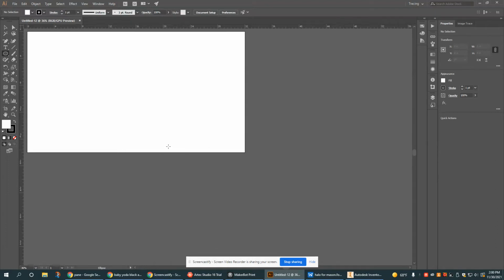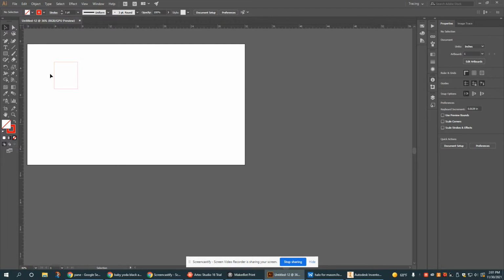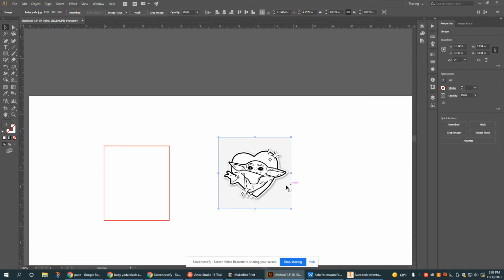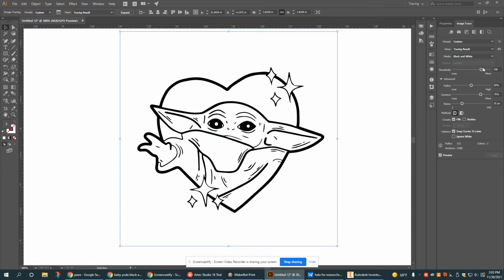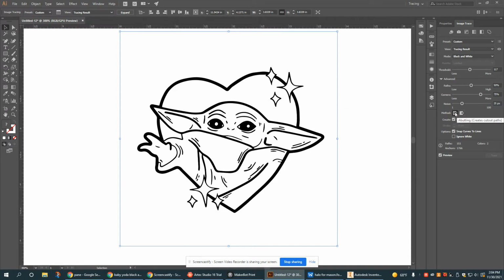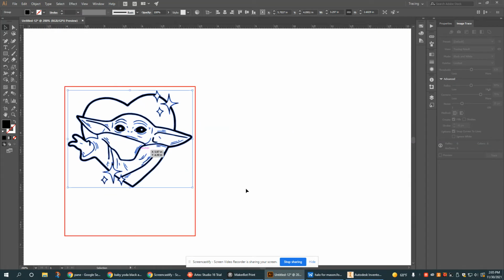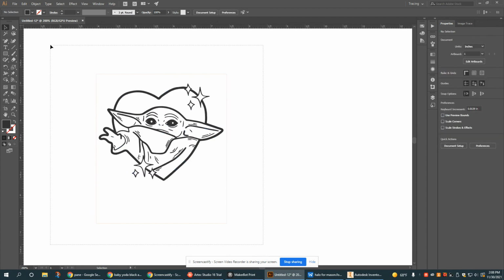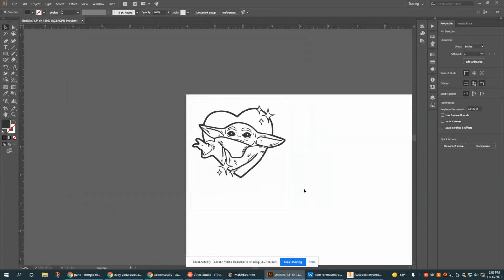Convert a B&W JPEG to vectors using Image Trace on Adobe Illustrator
This video demonstrates how to take a black and white jpeg image and convert it for use in a Laser machine using Adobe Illustrator.